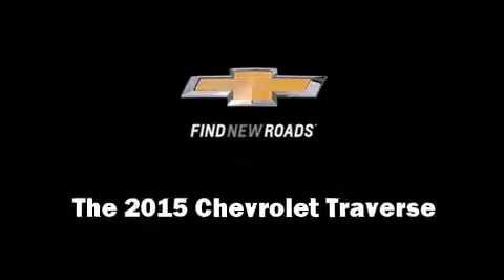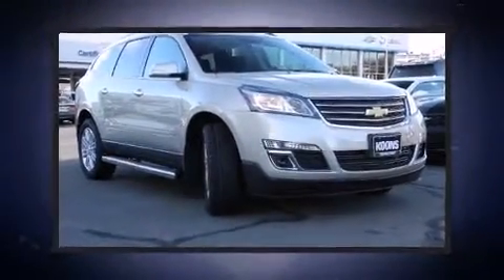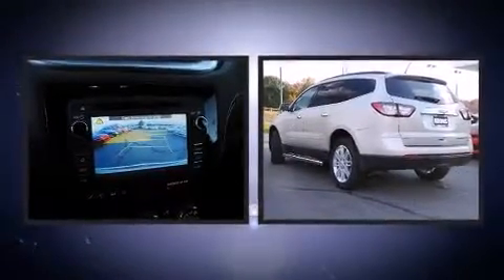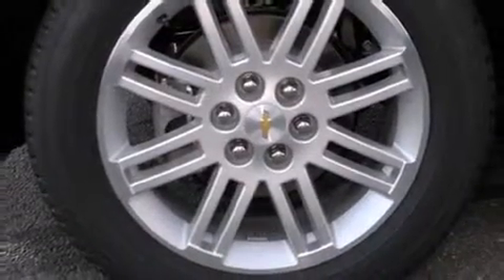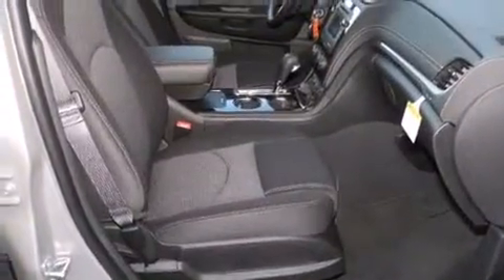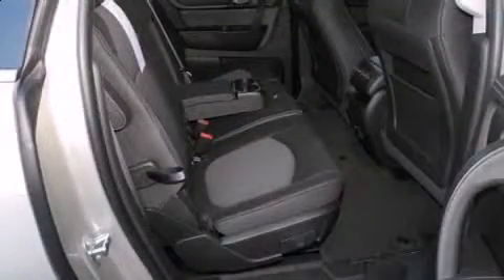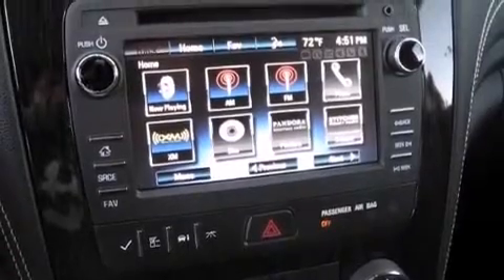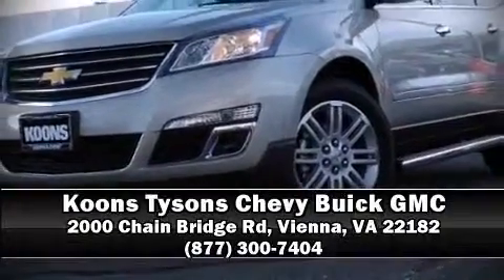2015 Chevrolet Traverse LT w/1LT in Vienna, VA 22182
Climb inside the 2015 Chevrolet Traverse. It features an automatic transmission, all-wheel drive, and a refined 6 cylinder engine. Chevrolet prioritized fit and finish as evidenced by: front and rear reading lights, a tachometer, an outside temperature display, front fog lights, tilt and telescoping steering wheel, cruise control, and a split folding rear seat. Third row seats provide an even greater maximum passenger capacity. Premium sound drives 6 speakers, providing you and your passengers a sensational audio experience. Chevrolet also prioritized safety and security with features such as: head curtain airbags, front SIDE impact airbags, traction control, brake assist, a panic alarm, onStar, and 4 wheel disc brakes with ABS. Various mechanical systems are monitored by electronic stability control, keeping you on your intended path. Our sales staff will help you find the vehicle that you've been searching for. We'd be happy to answer any questions that you may have. Come on in and take a test drive!